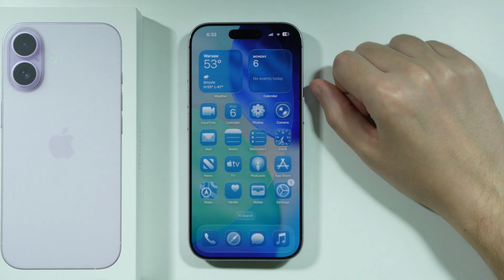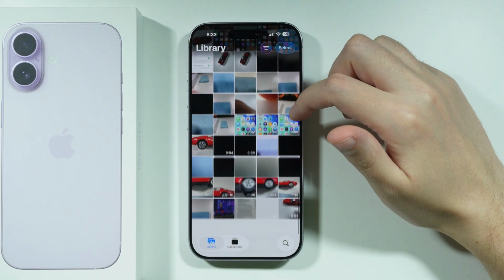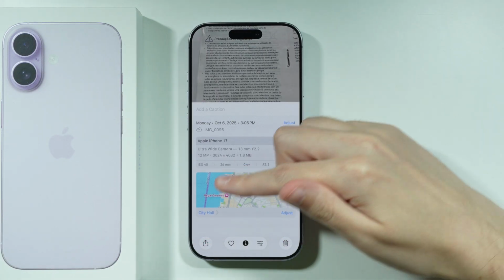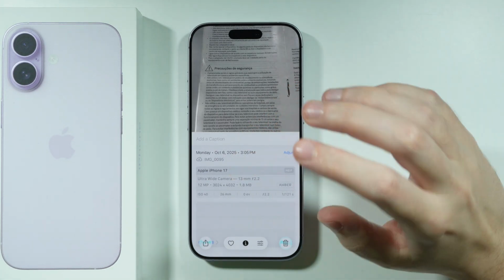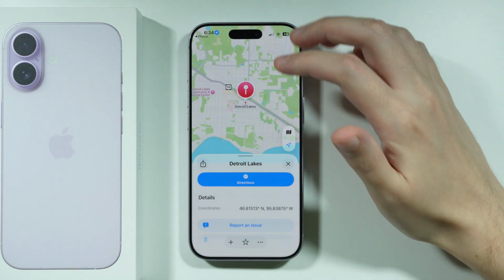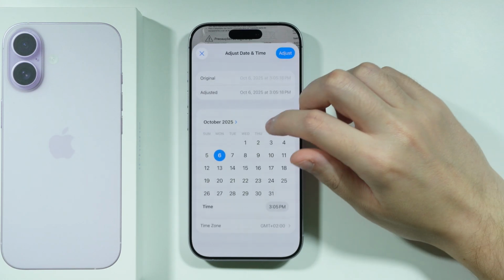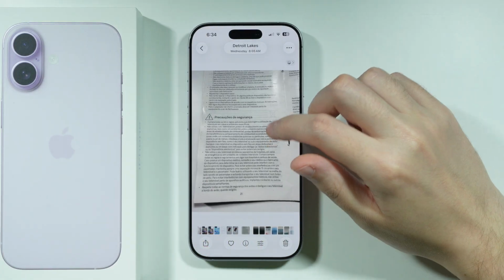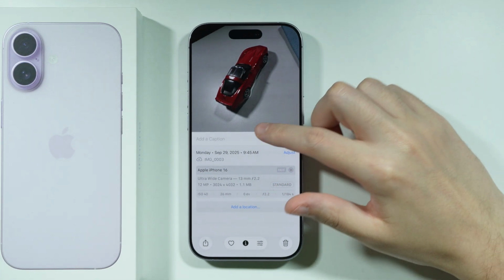iPhone 17: How to Adjust Date, Time & Location of Photos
In this video, I'll show you how to adjust the date, time, and location metadata of photos directly on the iPhone 17. This feature is crucial for correcting errors in your photo library, especially when importing images from external devices or cameras. Follow these easy steps in this quick iPhone 17 settings tutorial to learn how to edit your photo data accurately and keep your memories organized.